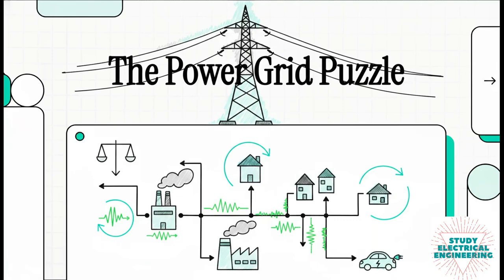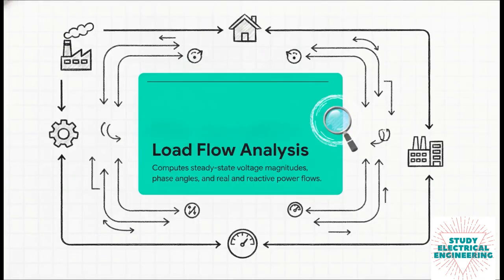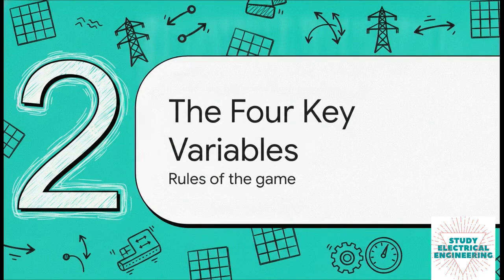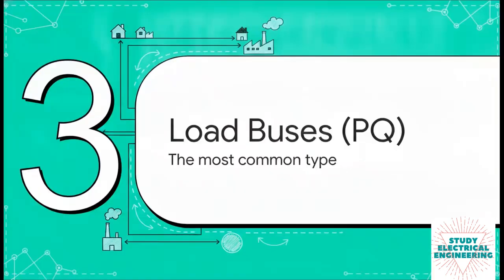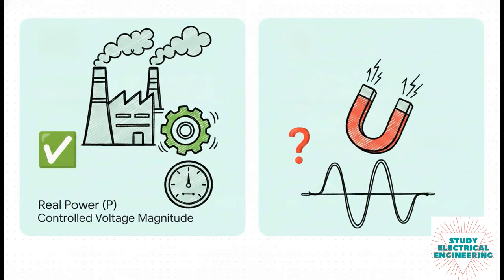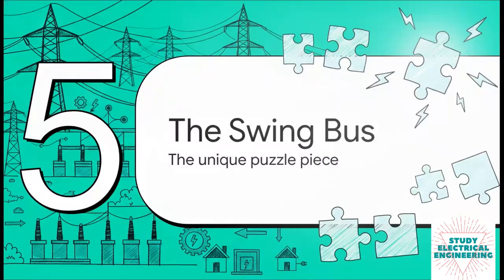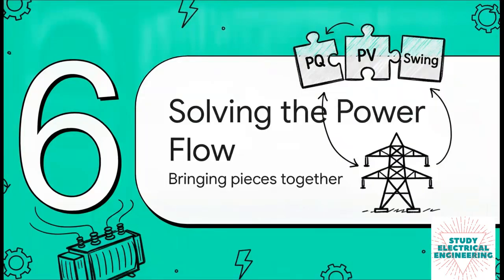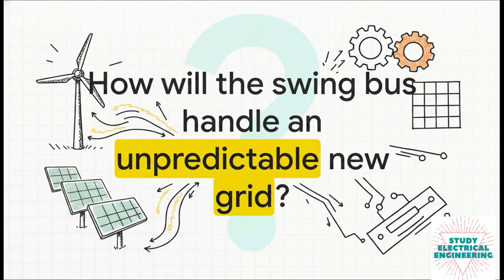The Power Grid Puzzle — Slack, PV & PQ Bus Explained | GATE ESE EE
⚡ The Power Grid Puzzle — Slack, PV & PQ Bus Explained | GATE Power Systems

How do engineers actually know a power grid won't collapse before it's even switched on? In this video, we break down Load Flow (Power Flow) Analysis — the four key variables at every bus (Real Power, Reactive Power, Voltage Magnitude, and Phase Angle), why every bus has two unknowns, and how the three bus types (Slack/Swing, PV, and PQ) make the entire system solvable.

🔑 What this video covers:
✅ Physical representation of an electrical node (bus) and its connections
✅ The Four Key Variables: Real Power (P), Reactive Power (Q), Voltage Magnitude (|V|), Phase Angle (δ)
✅ Why every bus has exactly two unknowns
✅ PV Bus — controlled Real Power and Voltage Magnitude
✅ PQ Bus — specified Real and Reactive Power (load bus)
✅ Slack (Swing) Bus — balancing the entire system
✅ How these three bus types make load flow analysis solvable

Load Flow Analysis and bus classification (Slack, PV, PQ) form the backbone of Power System Analysis — one of the most heavily tested topics in GATE Electrical Engineering, ESE (IES), and PSU exams.

🎓 About this channel:
Study Electrical Engineering helps GATE, ESE, and PSU aspirants master core Electrical Engineering concepts — Power Systems, Electrical Machines, Control Systems, and Power Electronics — through clear, exam-focused explanations.

👉 Got doubts? Drop them in the comments — I reply to every one!